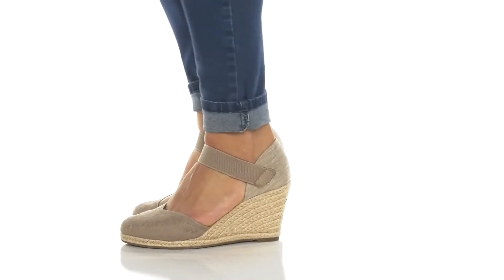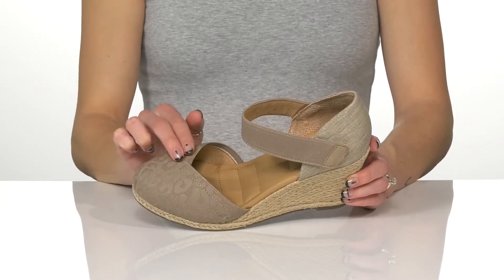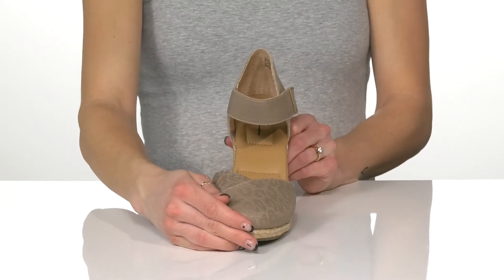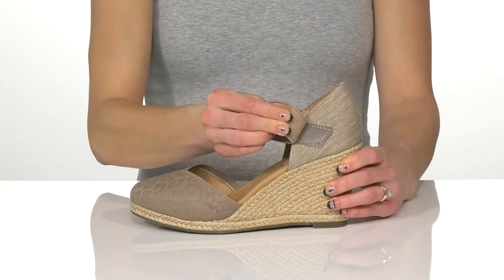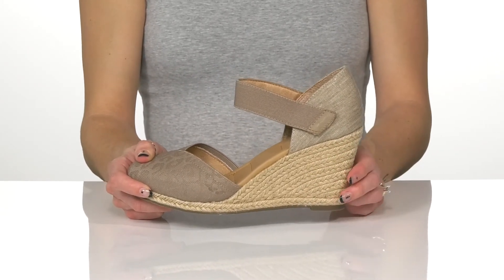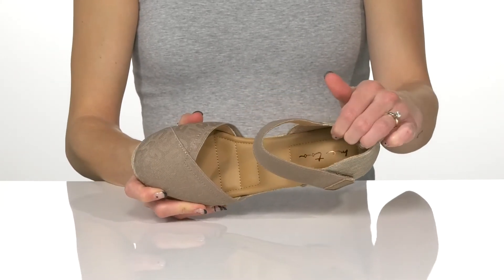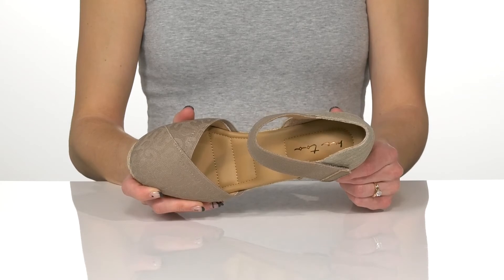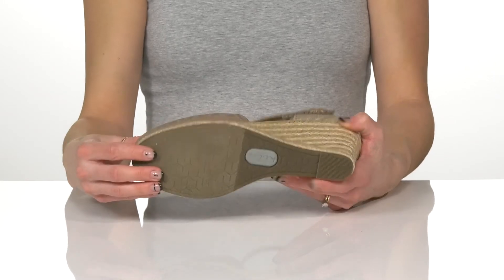Me Too Britton SKU: 9743283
Put on cool cap toe warm weather Me Too&trade; Britton footwear for great movements.
Mesh and canvas upper.
Synthetic lining.
Memory foam footbed.
Round cap toe.
Espadrille wedge.
Comfortable wedge heel for all-day wear.
Elastic strap for pull-on entry.
Branding on outsole.
Braided rope midsole.
Rubber outsole for strength and traction.
Imported.